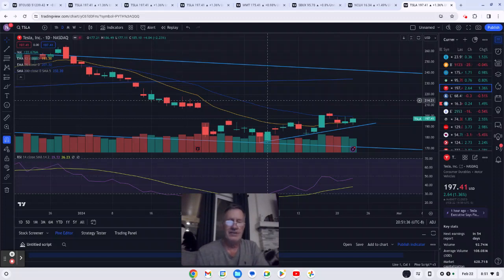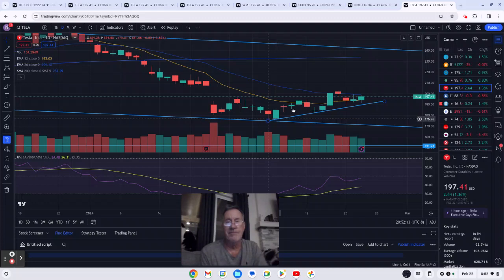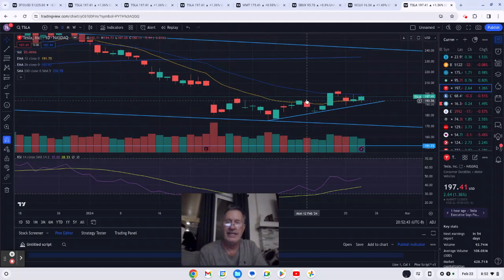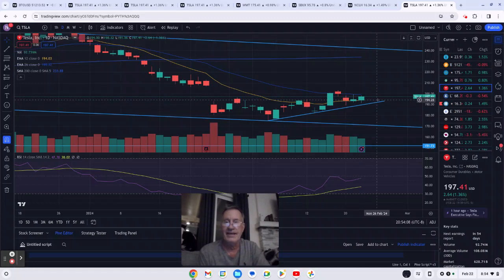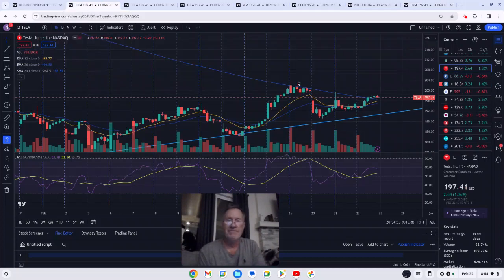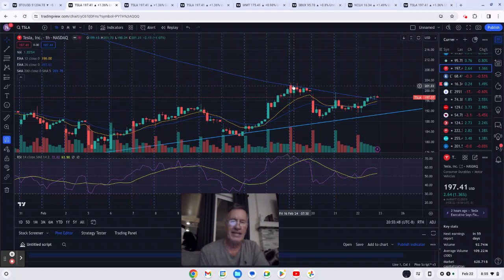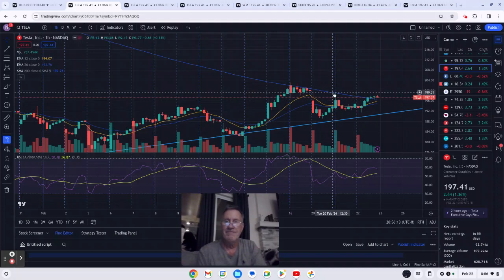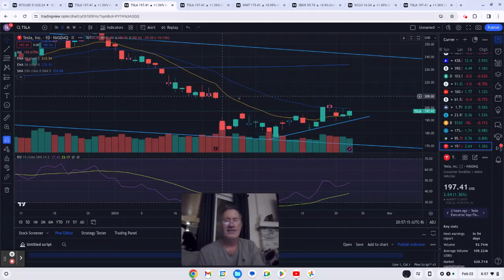Tesla Heading for the Gap Fill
Trying to reach the first level of retracement at the gap area around $206-
$215 area.  Analysis on Tesla , daily and weekly charts.